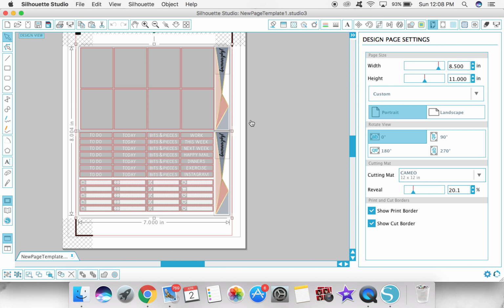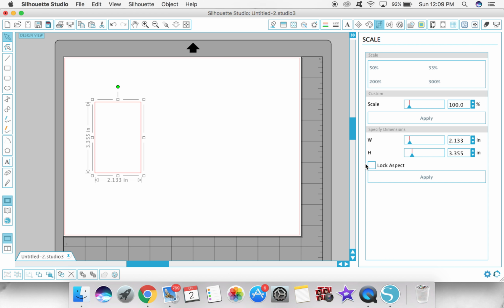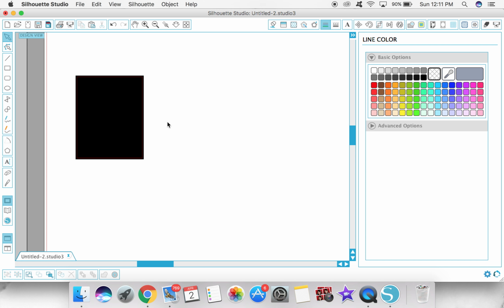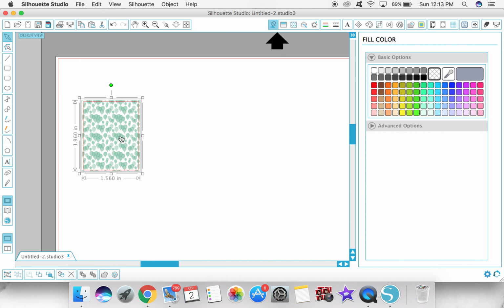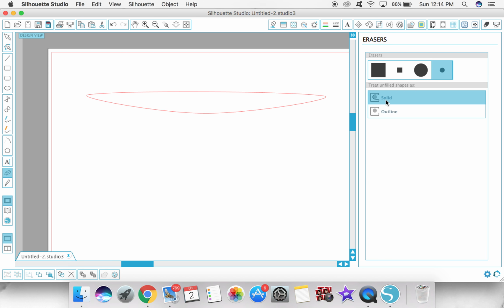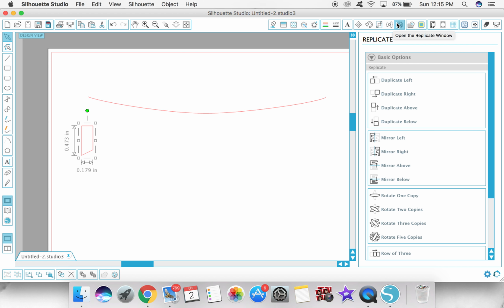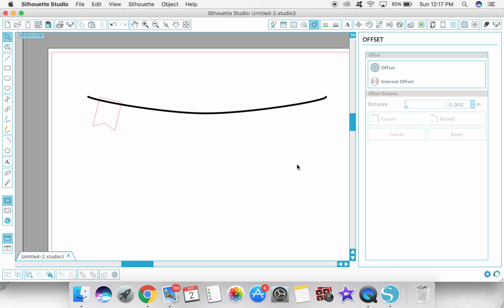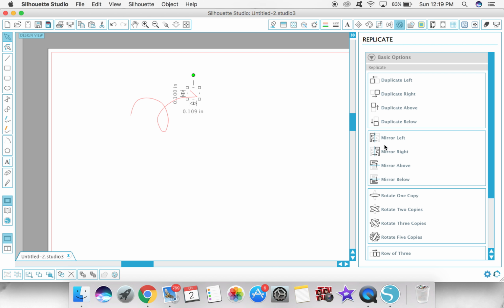Silhouette Studio | Tips and Tricks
I wanted to show you guys some basic tricks and tips on using silhouette studio. I show how to make a curvy weekend banner, a trick on creating full boxes and how to make smooth arrow shapes. I know it can be hard to find videos on this in addition to trying to learn the software so I hope this was helpful!

Check me out on Instagram:
Planning: @jbplanning1
Personal: @jordanbolger

JBPlanning